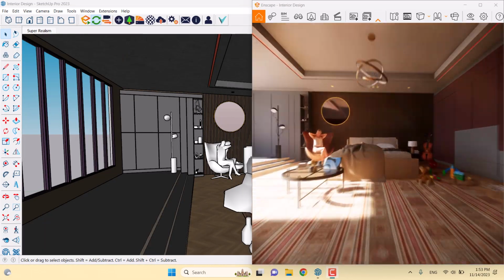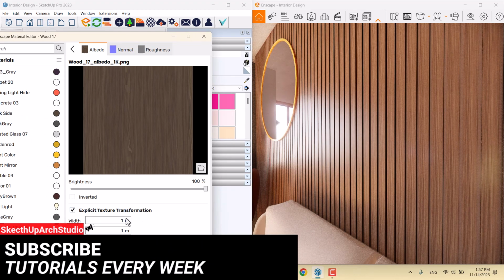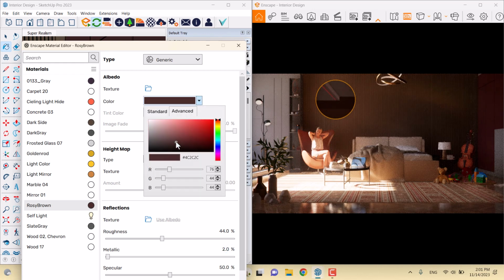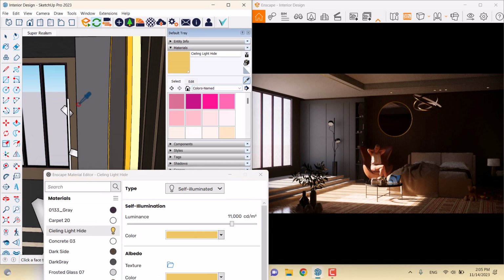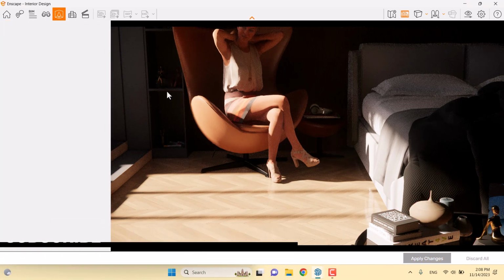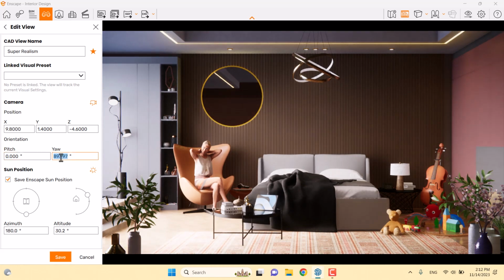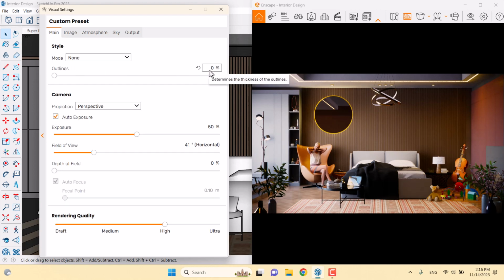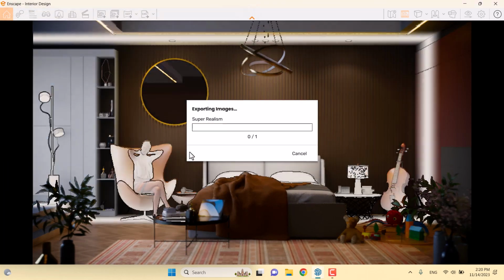ENSCAPE 3.5 MASTERPIECE TUTORIAL: NEW VISION OF REALITY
Unlock the power of Enscape 3.5 with our captivating masterpiece tutorial! Discover a whole new vision of reality as we guide you through the incredible features and techniques that will elevate your architectural designs to new heights. Join us on this immersive journey as we delve into Enscape's latest version, exploring its cutting-edge tools and showcasing how to create stunning visualizations that will leave your viewers in awe. Don't miss out on this transformative tutorial – level up your architectural creations today!
Timecodes
0:00 Intro
1:00 Enscape Material Editor And Interior Materials Reflection, Normal Map, Specular ...
9:44 Enscape Interior Lighting
13:26 Enscape Asset Library
15:50 Enscape Spot Lights
18:48 Enscape Camera Professional Setting
20:00 Enscape Complete Rendering Visual Setting: Main, Image, Atmosphere, Sky, Output
27:00 Enscape Batch Rendering